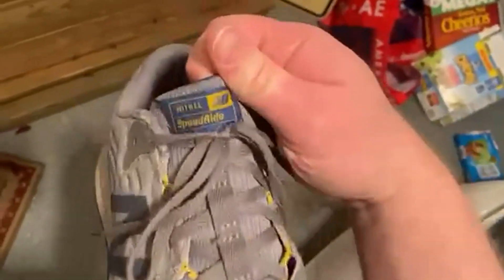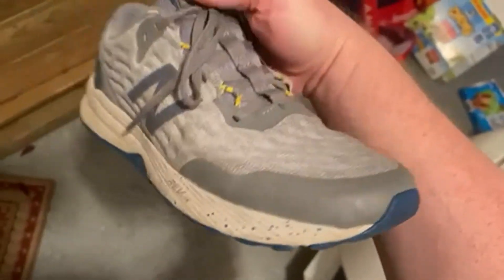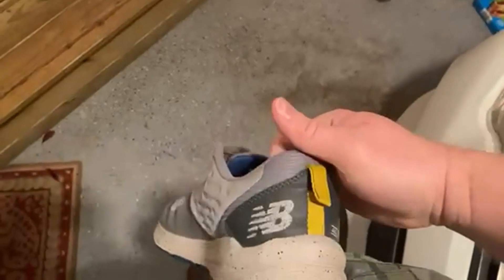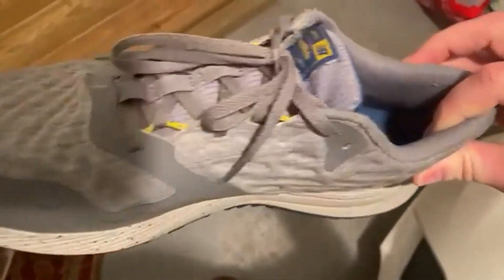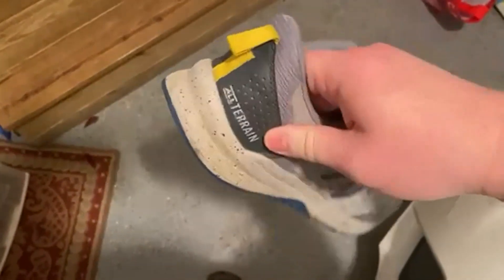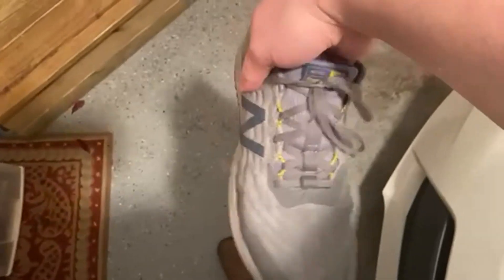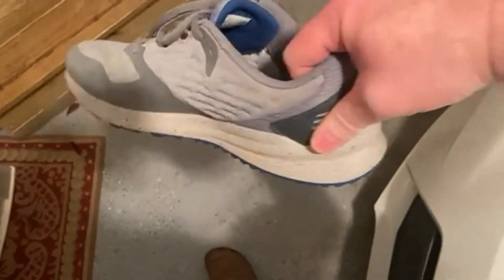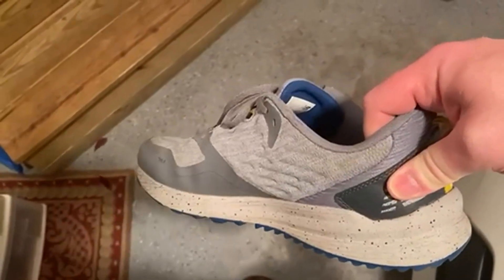New Balance Nitrel V3 Shoes Are Awesome!